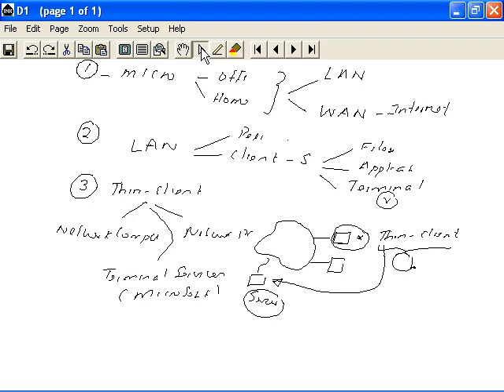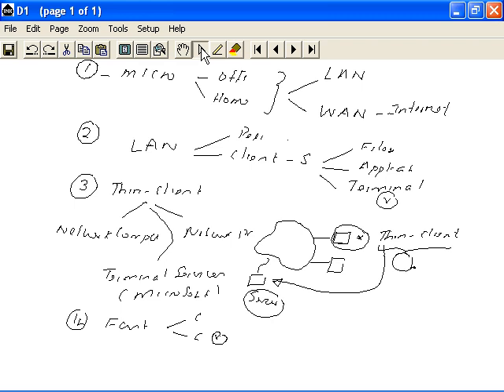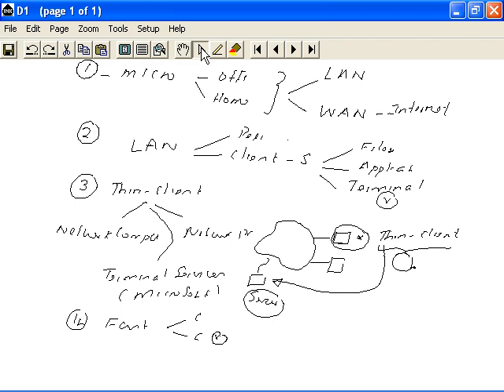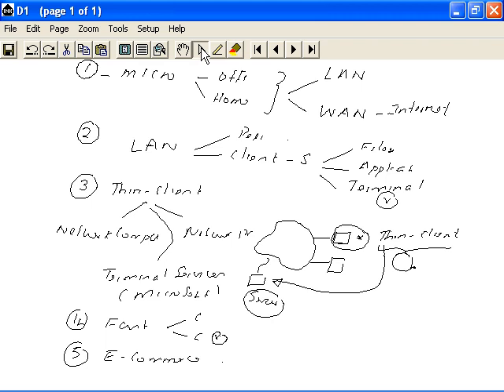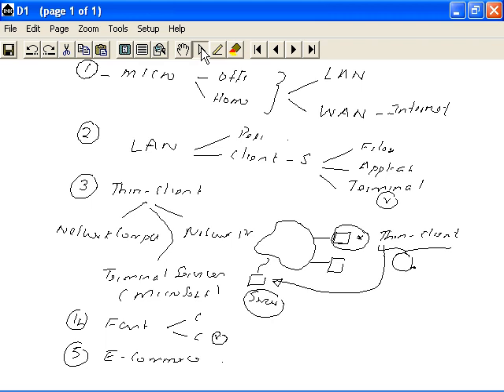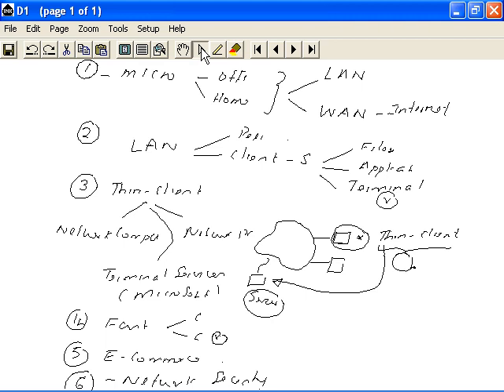2. Growth Factors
Factors contributing to the growth of communications..